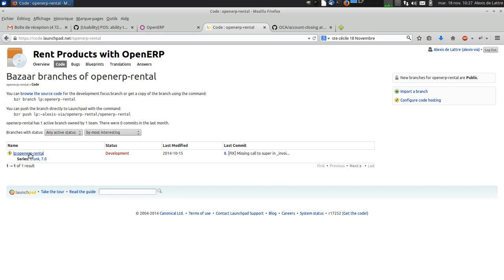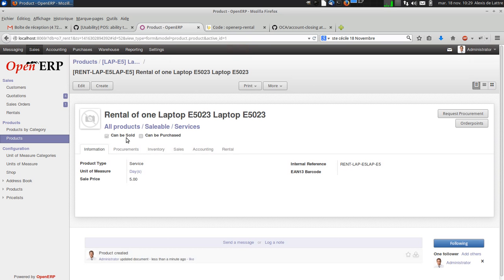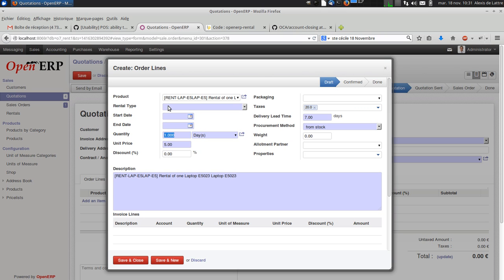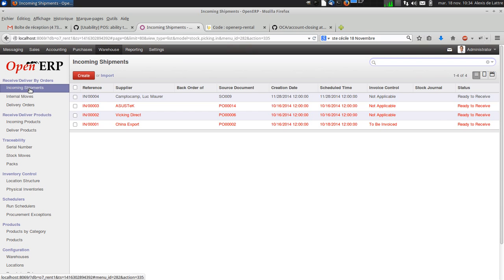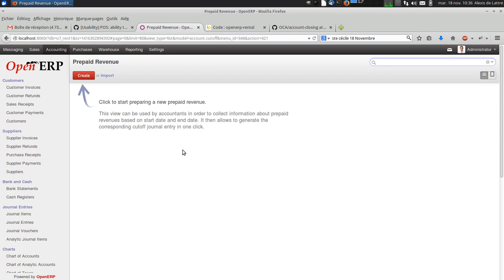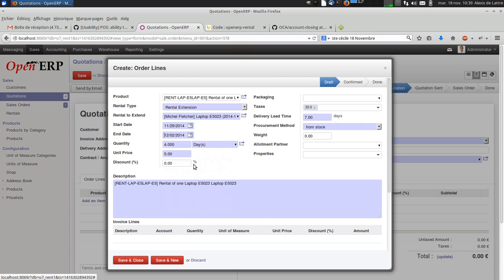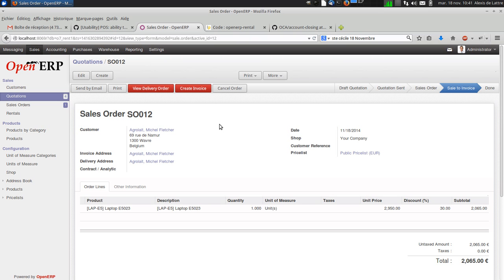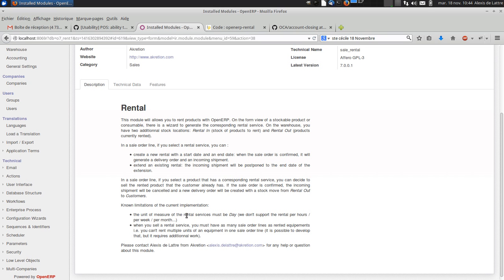Screencast Rental for OpenERP by Akretion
This video is a screencast in English that explains how to install, configure and use the module sale_rental developped by Akretion which is available